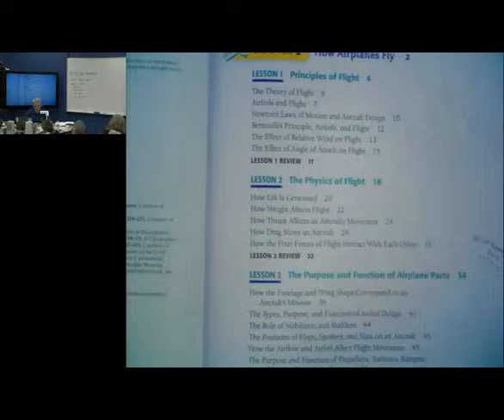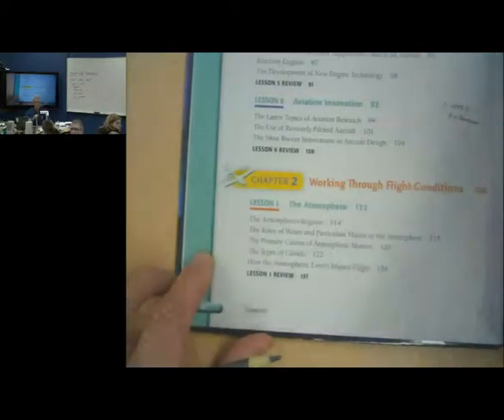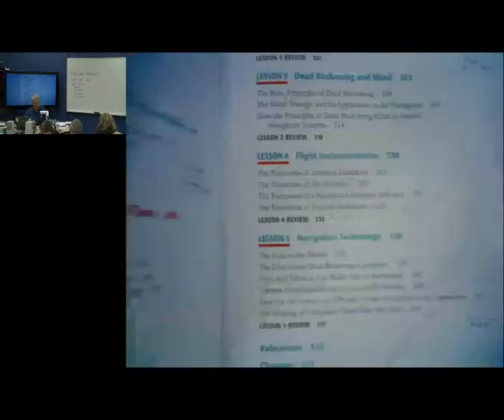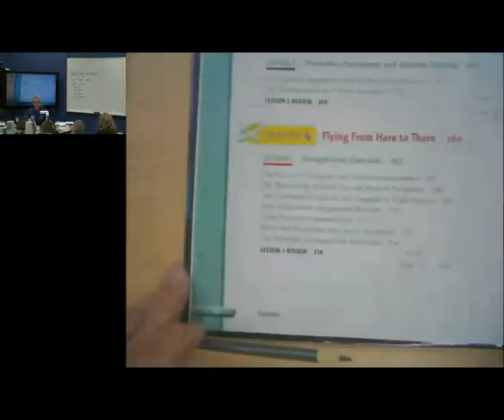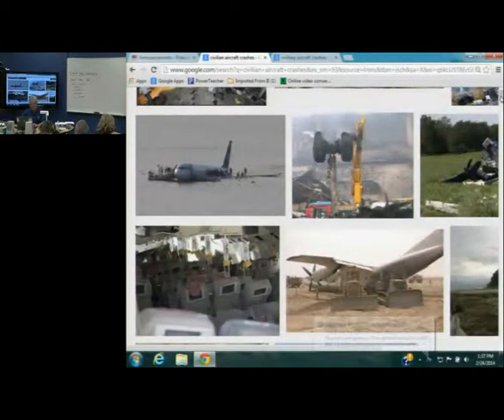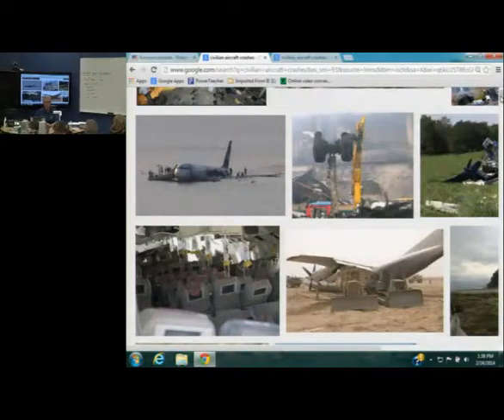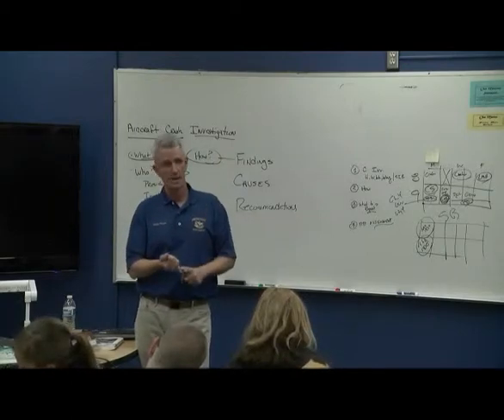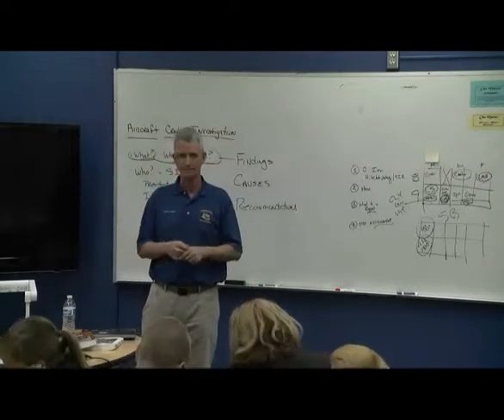PrescottJROTC Aircraft Crash Investigation Day 1